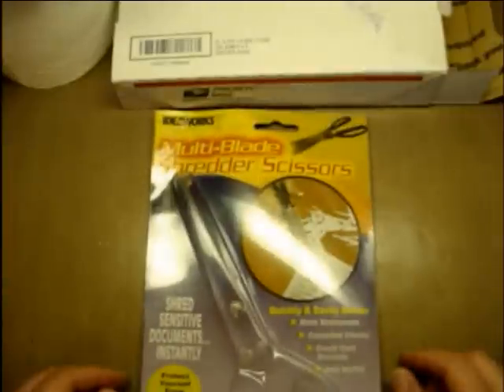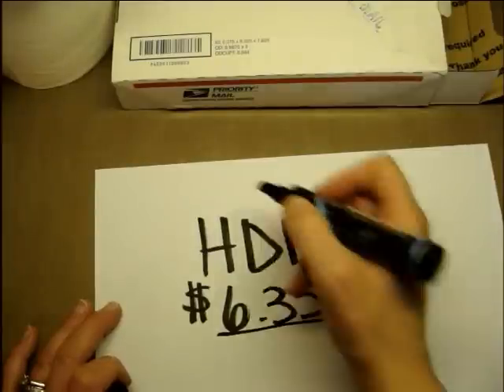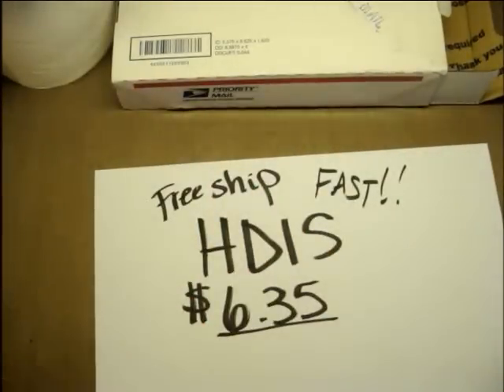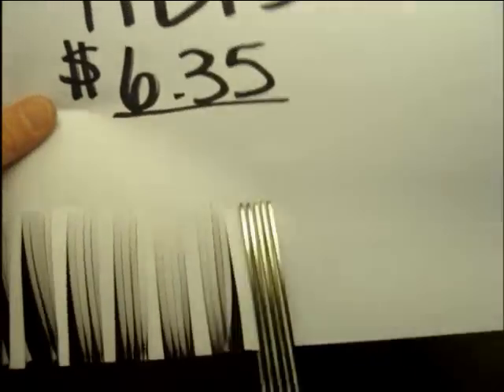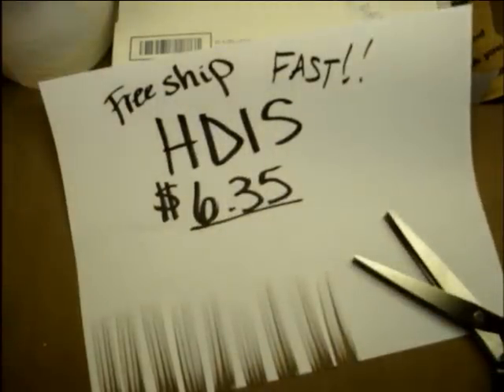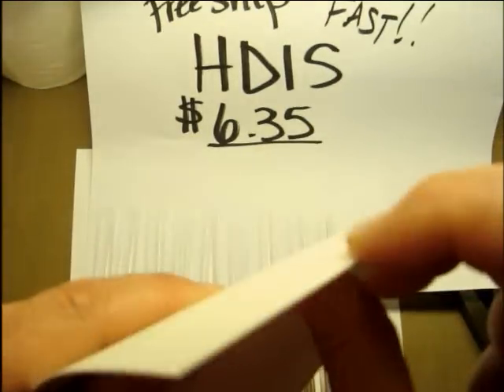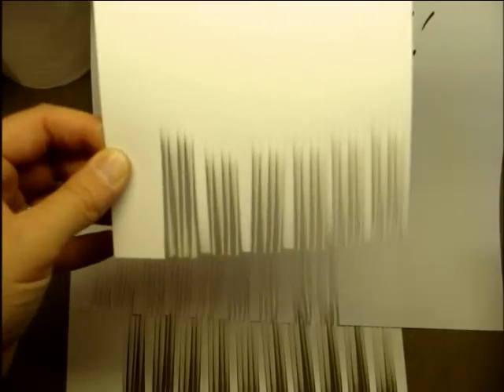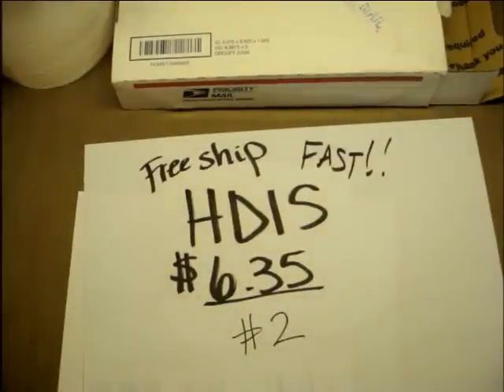Tip #2 Shredder Scissors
Are you afraid to order from amazon or other online stores because you're just not sure what you'll get? Here's a review and an insider view of an order I recently made. I give pros and cons, though I'm very satisfied with this purchase!
xoxo
Jen